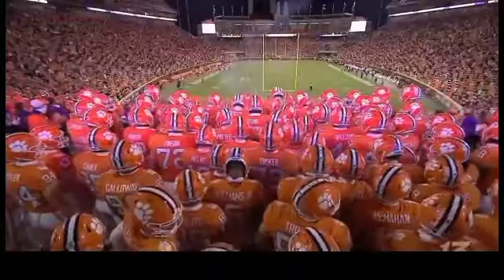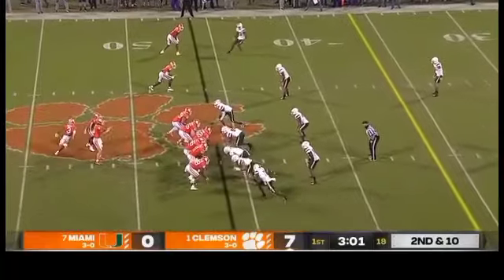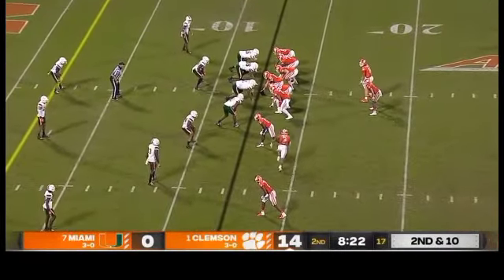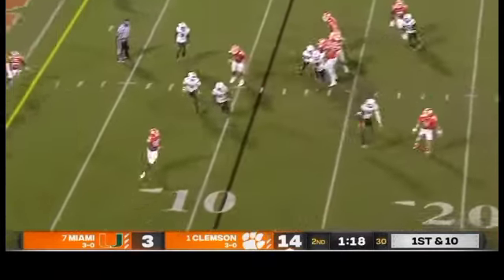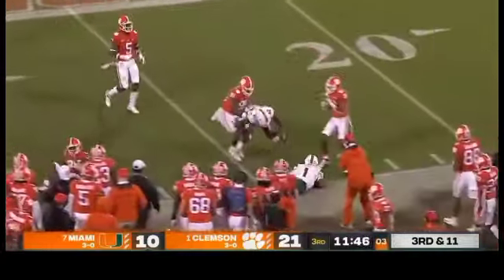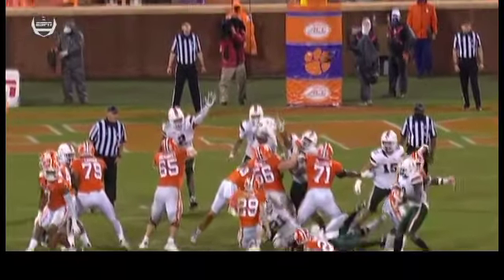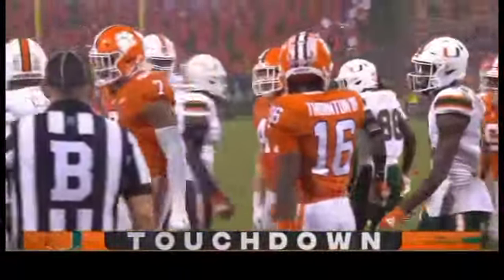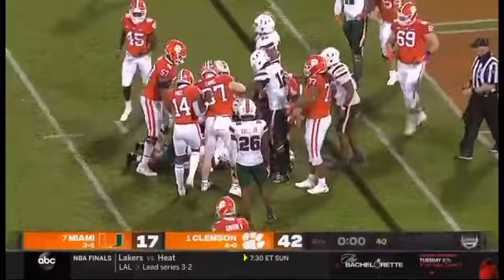Miami VS Clemson-10-11-20-Highlights